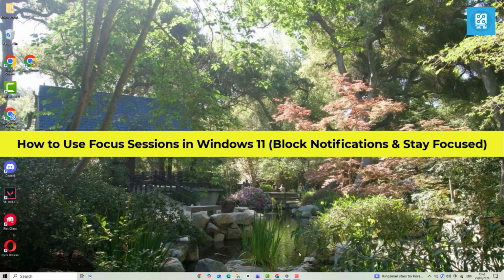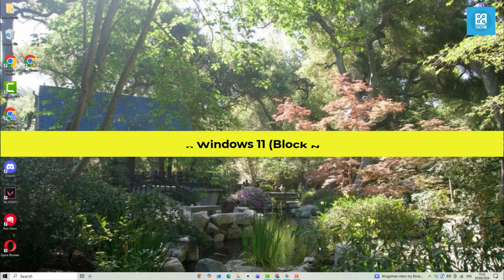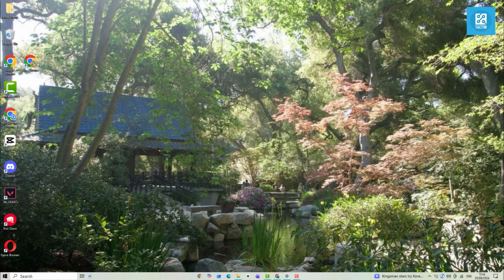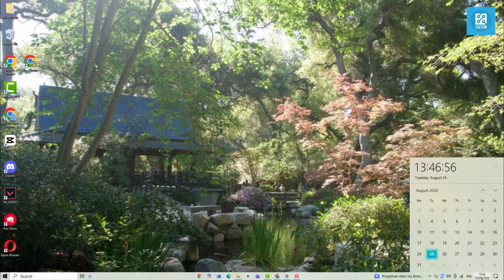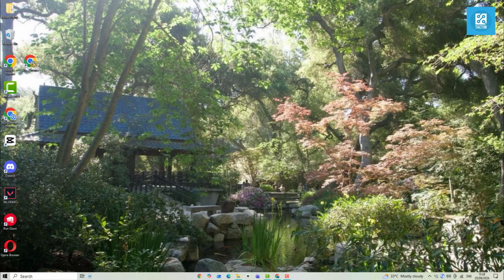How to Use Focus Sessions in Windows 11 to Stop Distractions (2026)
Struggling with constant pop-ups and notifications while trying to work? In this step-by-step 2026 tutorial on Tactim, you will learn how to set up and use Focus Sessions in Windows 11 to block distracting alerts, integrate Spotify, track your breaks, and boost your daily productivity.

What you will learn:

How to launch Focus Sessions directly from the Windows 11 Notification Center & Clock App.

How to enable Do Not Disturb mode automatically during focus time.

How to link Spotify to play focus music directly inside your session.

How to integrate Microsoft To Do tasks and customize session break intervals.